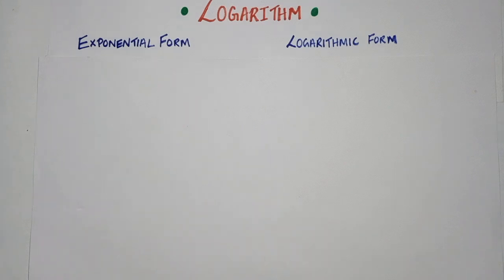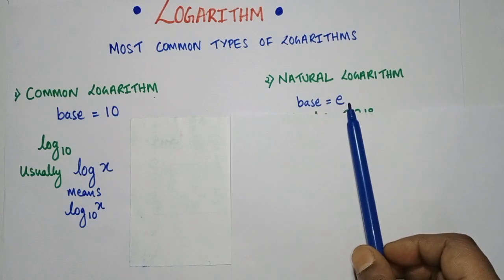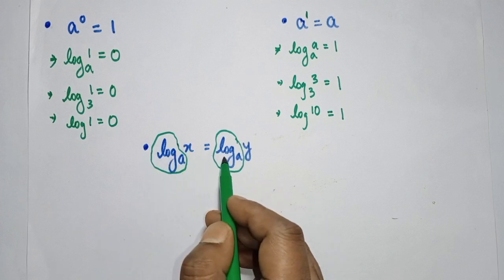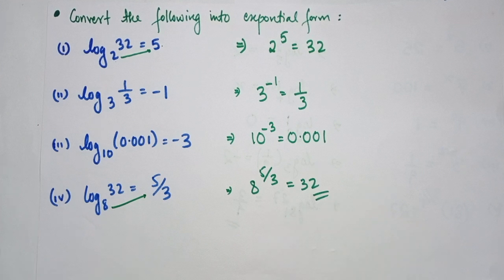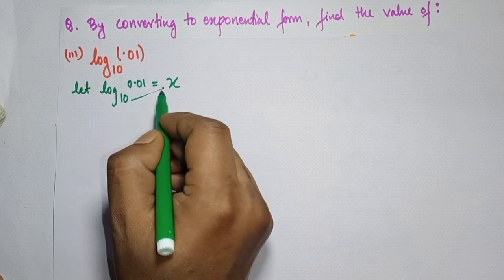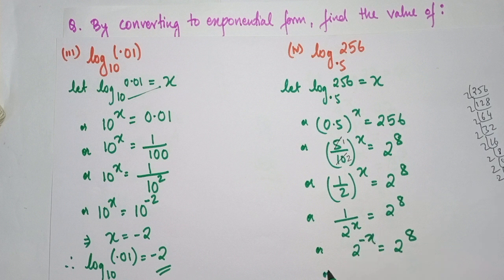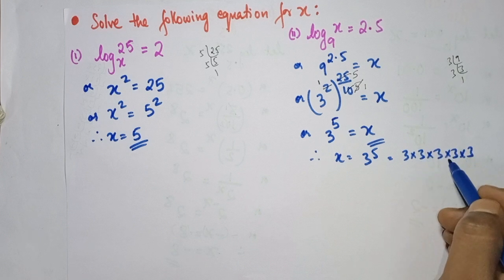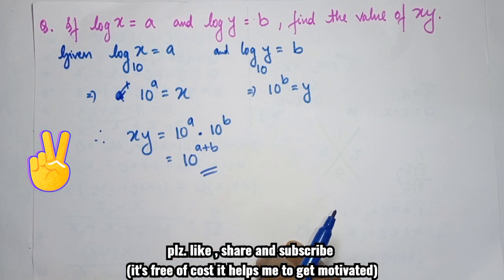Logarithm /class 9/ICSE/ MATHS/ INTRODUCTION/Ex 9.1 solved important questions/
By the end of this video you will be familiar with logarithm, and know the relation between logarithm and exponents.in this part of video we have just discussed some basic properties of logarithm with important numerical problems solved from ex 9.1 of book Ml Aggarwal. In my next video we will go in detail properties of logarithm with important numerical problems.
logarithm class 9,
logarithm,
logarithm maths,
logarithm basic,
logarithm functions,
logarithm explained,
What is the use of logarithm?
What does log10 mean?
How do you read logarithmic functions?
What is the log formula?